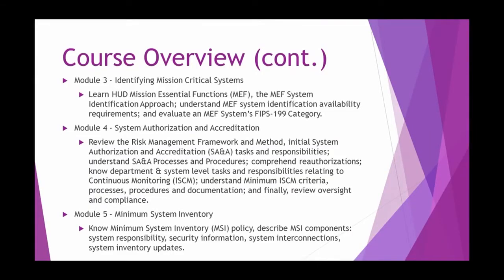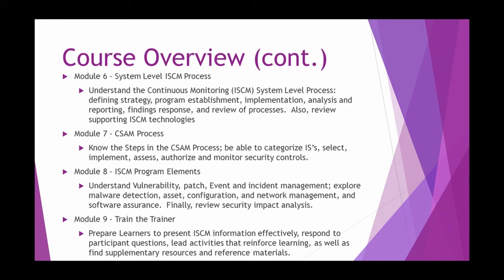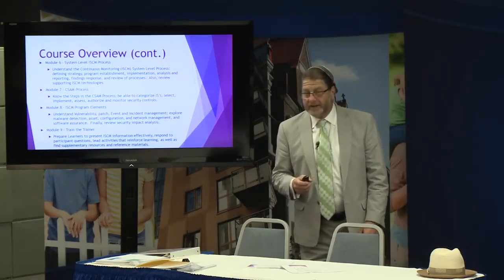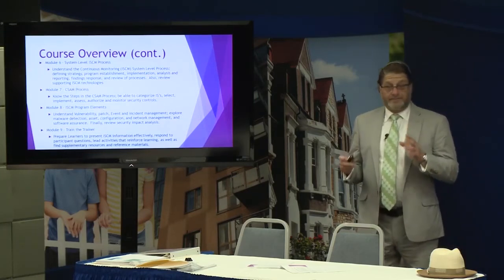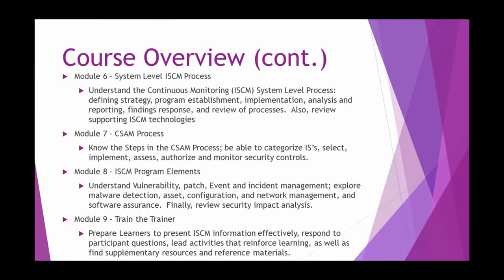Module 0 Course Overview (Required)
You must complete modules 0 – 5 of the Continuous Monitoring Training to receive credit for your FY18 specialized security training. ‘You will prompted at the end of Module 5 to acknowledge that you completed the training.’ ‘Modules 6 and 7 are optional.